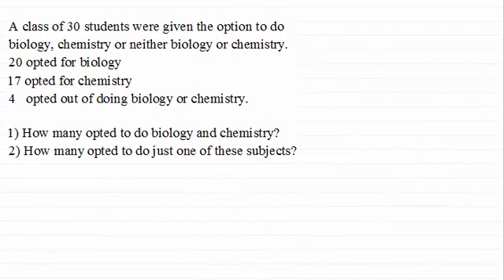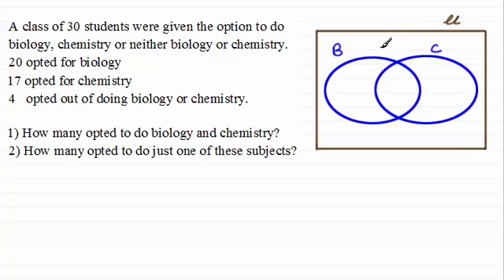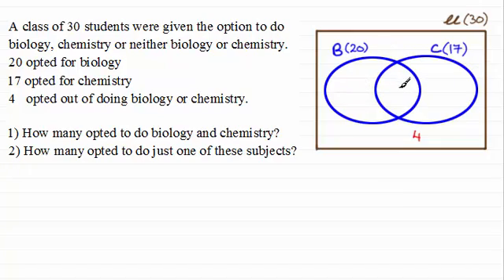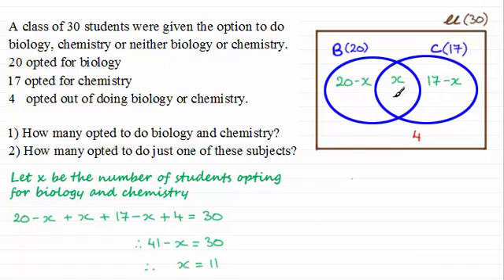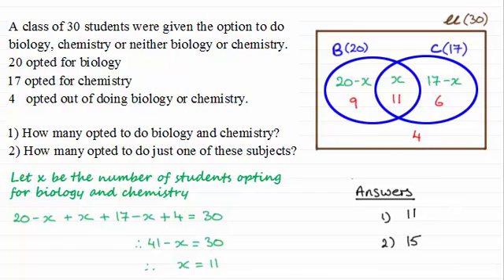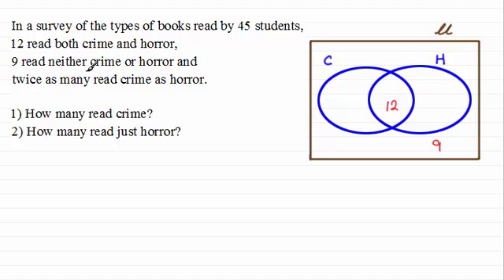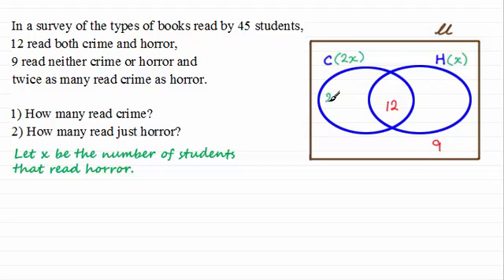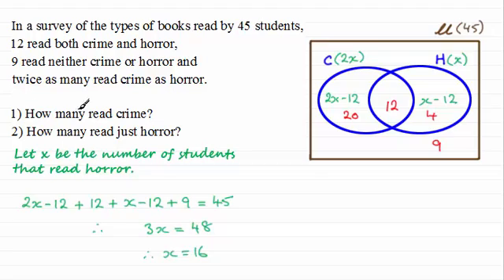Venn Diagrams - Algebraic type : ExamSolutions Maths Revision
Tutorial on algebraic Venn diagrams

for the index, playlists and more maths videos on Venn diagrams and other maths topics.